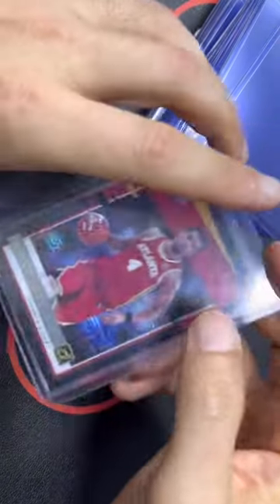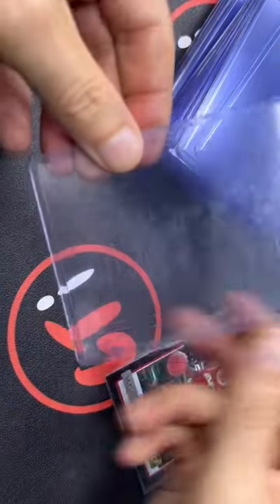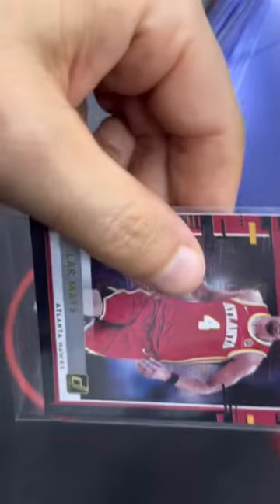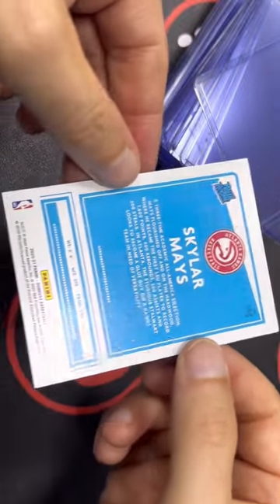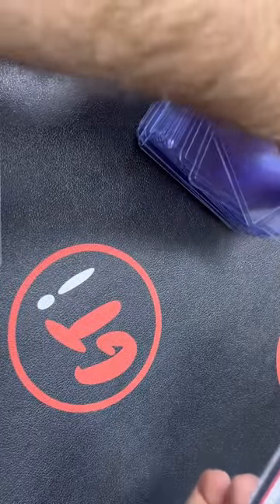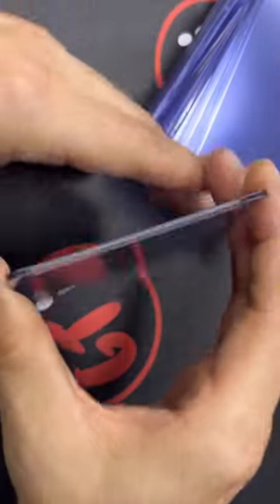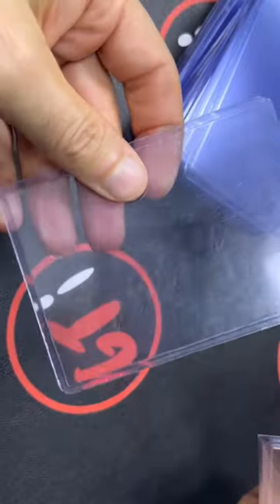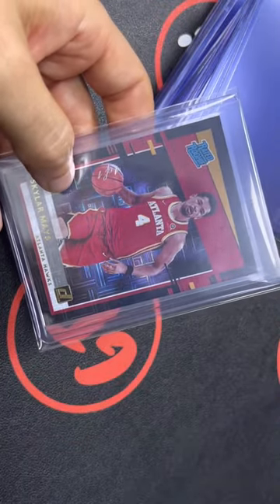Skylar Mays 1 of 1 🔥🔥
Let’s see how Skylar does this upcoming season. He showed serious potential towards the end of last season.